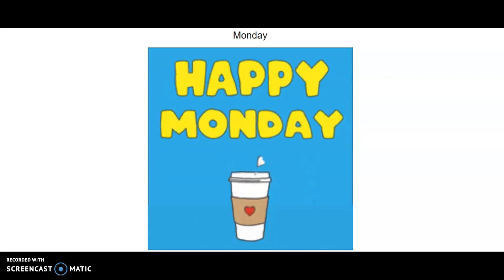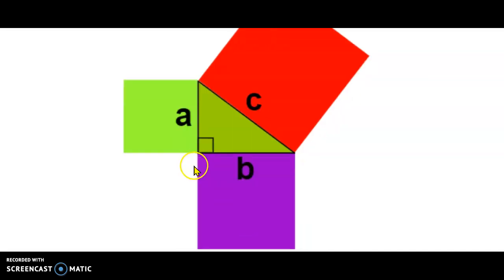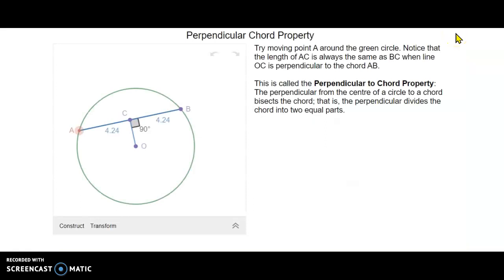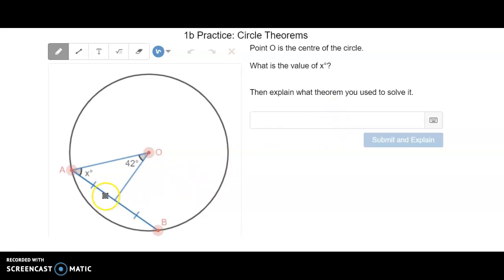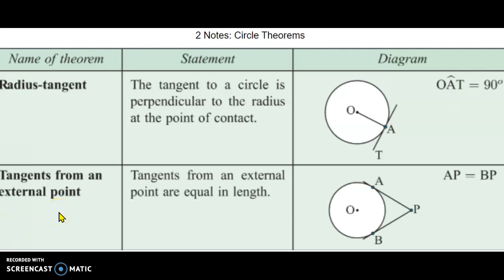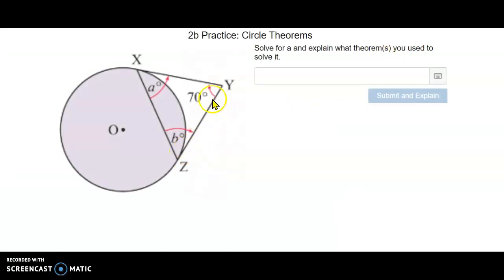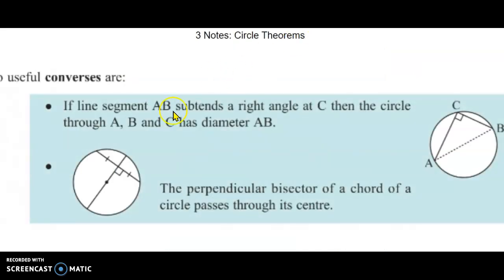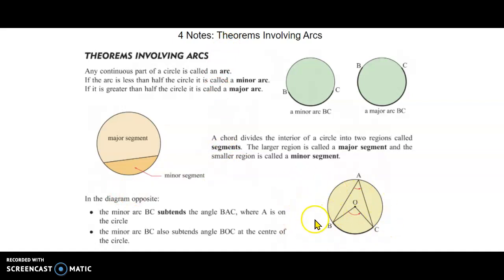G10 27A Part 1